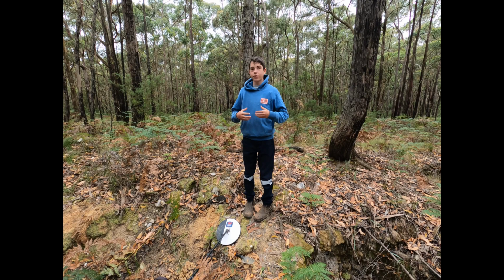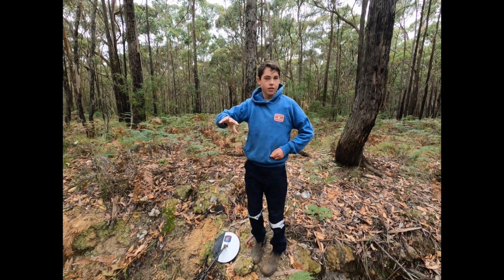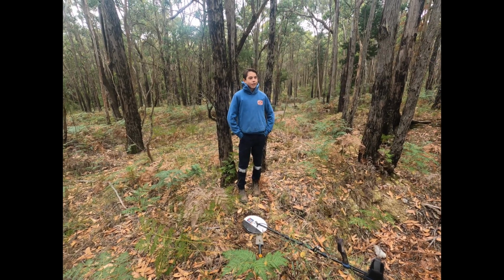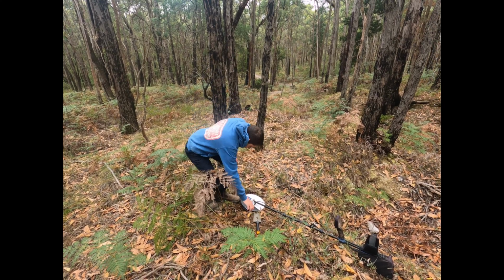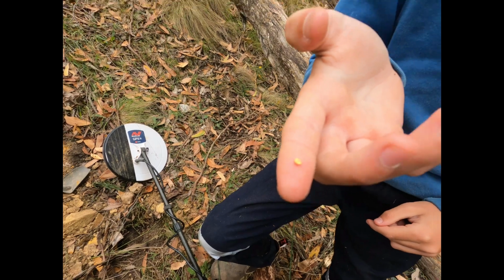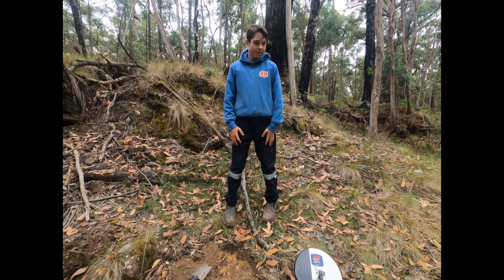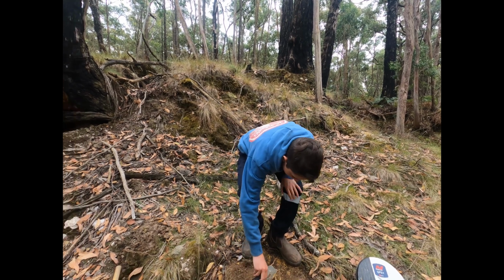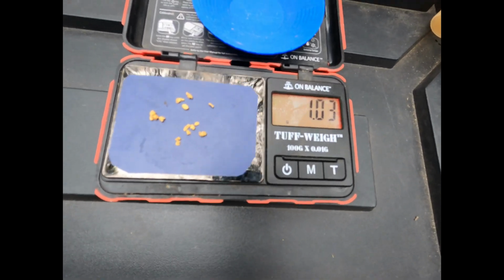Australia’s Golden Gully’s, Chasing Bedrock Gold, Victorian Golden Triangle.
Today my Dad and I have driven past an area that looks very promising to bare some gold, watch until the end to learn a couple extra tips and find out how much gold has been found.